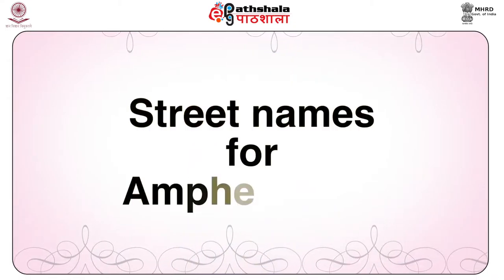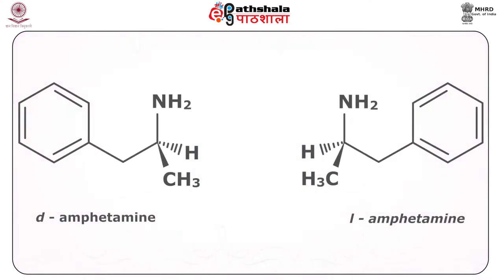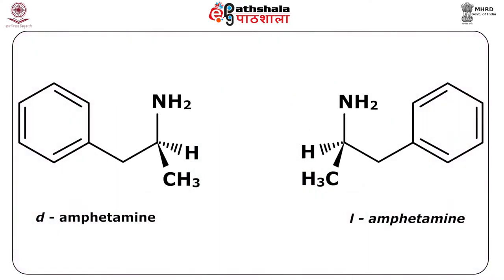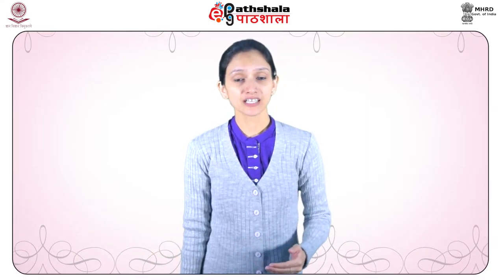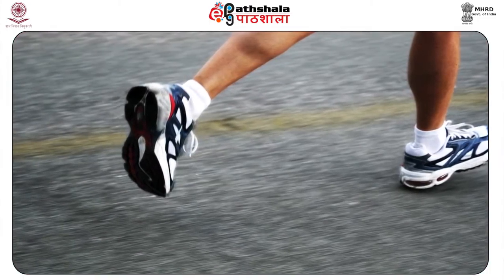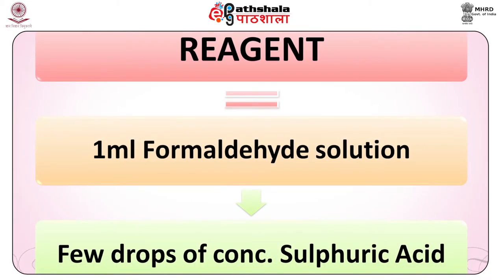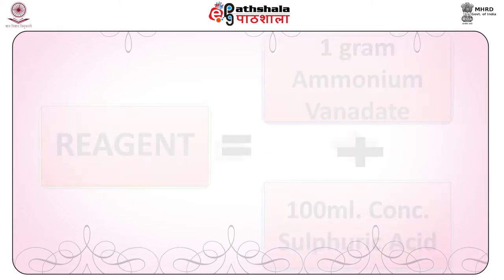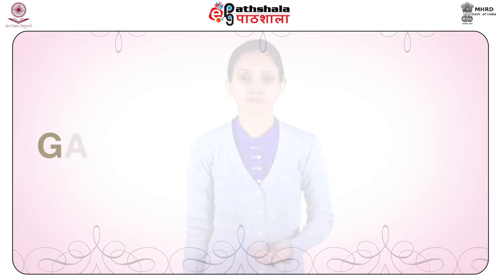Common stimulants: Amphetamines and Methamphetamines (FSC)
Paper: Drugs of Abuse